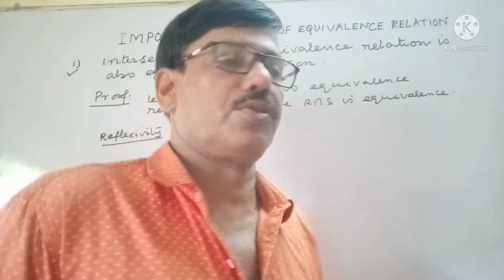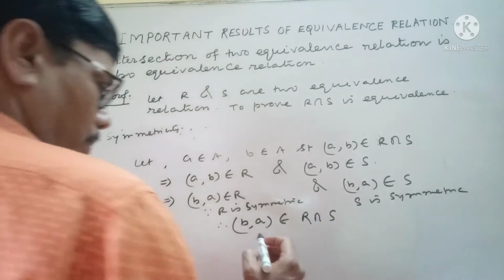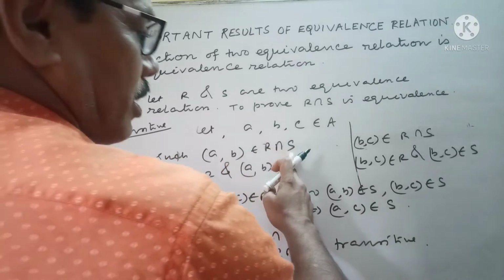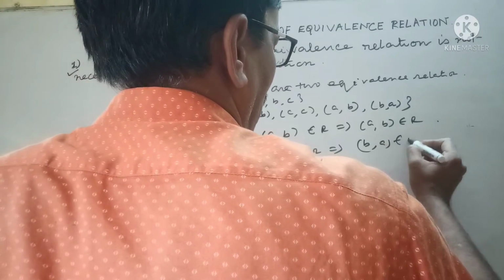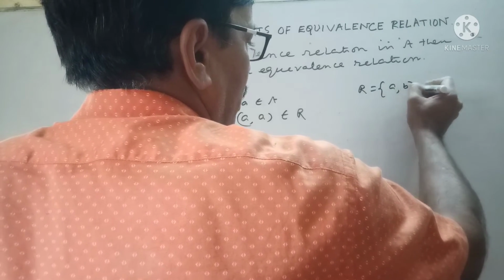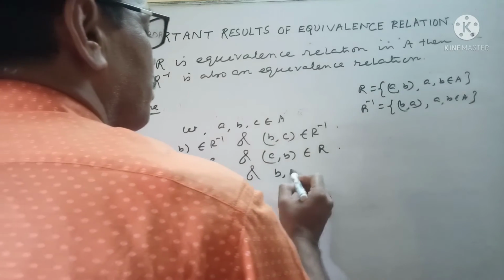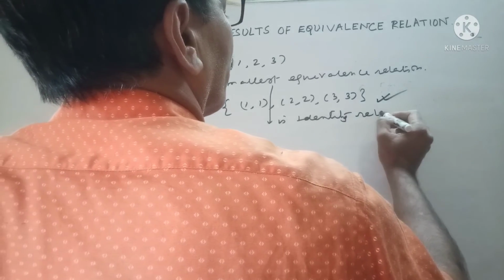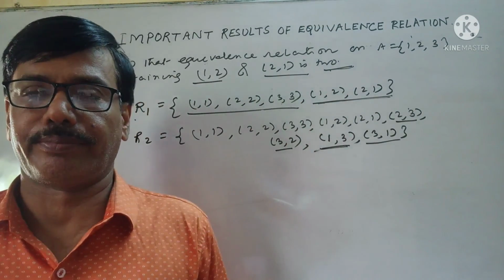SOME IMPORTANT RESULTS ON EQUIVALENCE RELATION/BOARD/JEE/PART5.